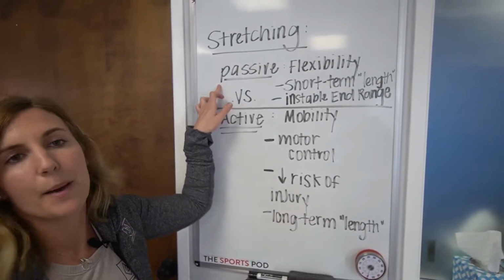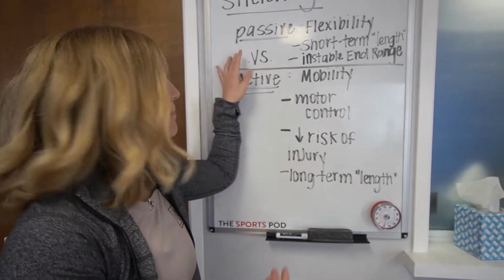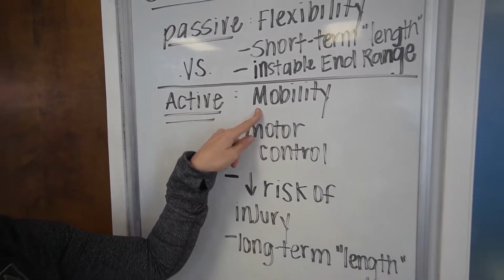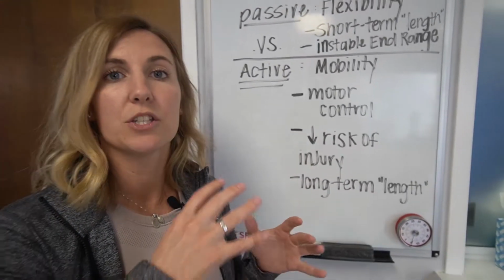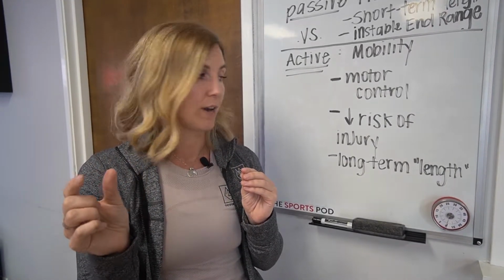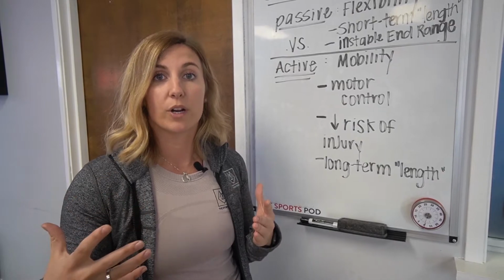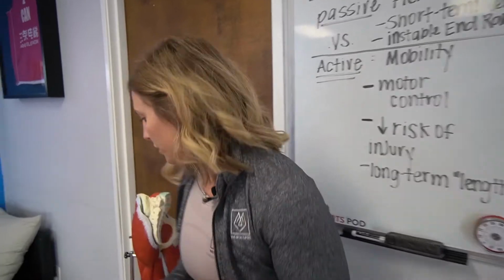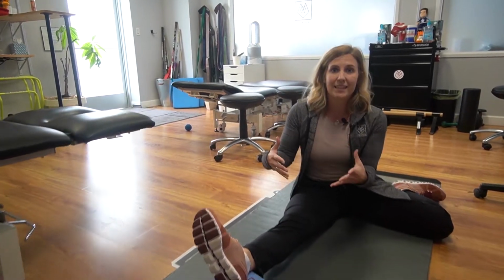Active vs. Passive Stretching | Dr. Kayla Keck & The Sports Pod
What’s the difference between active and passive stretching, and which one is better for you? In this video, Dr. Kayla Keck from The Sports Pod explains the science behind stretching, when to use each type, and how they impact flexibility, mobility, and performance.

At The Sports Pod, we specialize in sports medicine, movement optimization, and recovery strategies to help athletes and active individuals perform at their best.

👉 Need expert movement and recovery guidance? to book a session.

🔹 Topics Covered:

What is active stretching?
What is passive stretching?
When to use each for performance and recovery
How stretching impacts mobility and injury prevention
💬 Got questions? Drop them in the comments and let us know what other recovery topics you’d like us to cover!

Dr. Kayla Keck, Kayla Keck chiropractor, Dr. Kayla Keck sports medicine, The Sports Pod stretching, active vs. passive stretching, best stretching techniques for athletes, mobility training, flexibility exercises, injury prevention stretching.